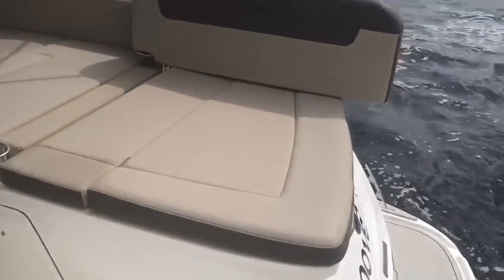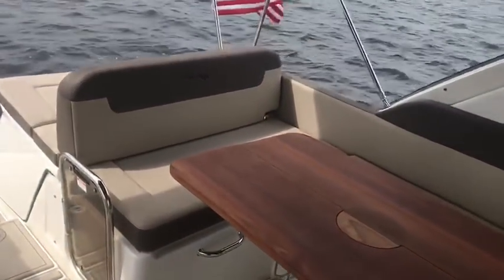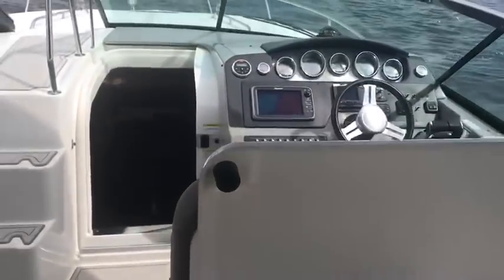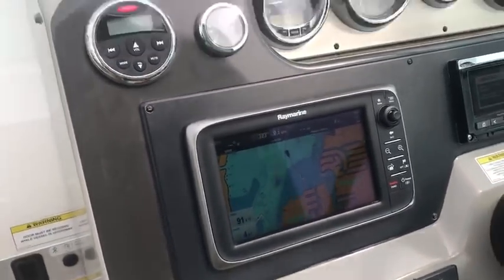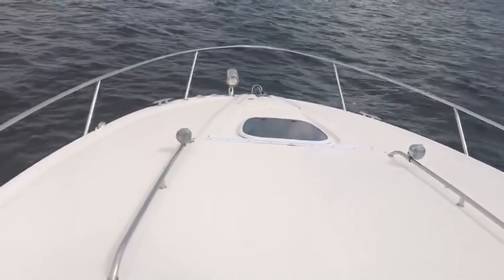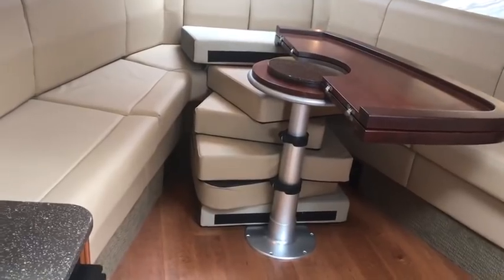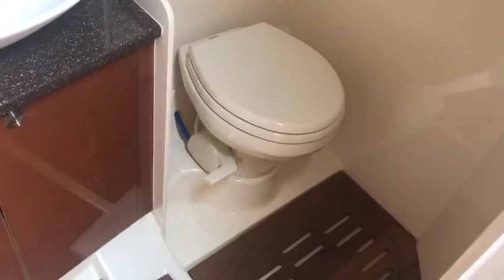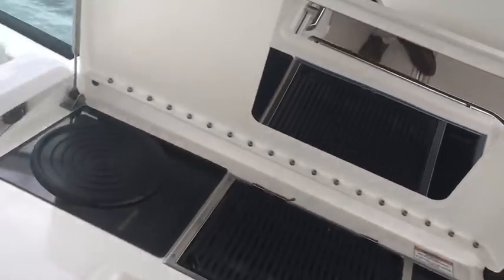2014 Sea Ray 370 Venture Boat For Sale at MarineMax Fort Myers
January 2013, the INNOVATE GAME CHANGING Sea Ray 370 Venture express cruiser was named Boating Magazine , Boat of the Year. And since there’s no need to take up space inside the boat for inboard engines, there’s more room for people. The cockpit is massive, since no motor box intrudes. Below decks, the aft stateroom extends the full-beam width of the boat. The space where an engine room would be now becomes a huge storage and equipment room, with excellent access to the generator, water heater and air-conditioner — a pleasure compared with the shoehorned installations typical of boats this size powered by sterndrives and inboards.
The 370 Venture is as luxurious as it is technological, in the Sea Ray cruiser fashion. A designer’s mix of color, texture and material melds with equal dollops of salty function and beautiful decor. Long hull-side windows, skylights and a deck hatch allow sunlight to flood this cabin, warming its occupants physically and psychologically. Superior quality and confidence of Sea Ray.
Outboard Engine Propulsion with Twin Mercury 300 Verado 4 Stroke Outboard Engines featuring the JOY STICK docking/maneuvering with SKY HOOK , AUTO HEADING & SmartCraft instrumentation .